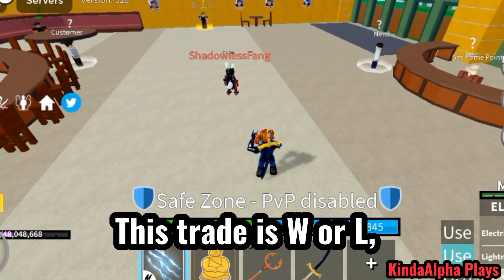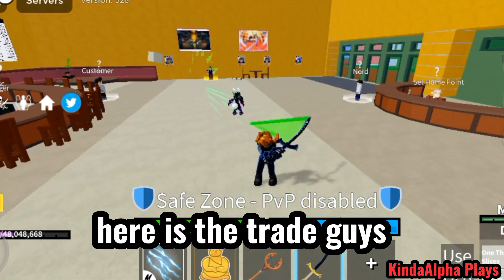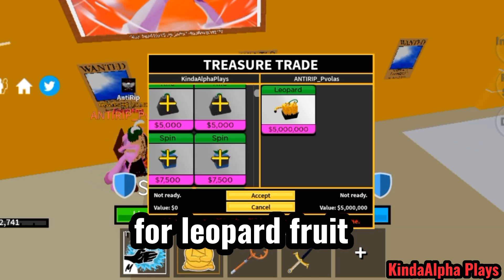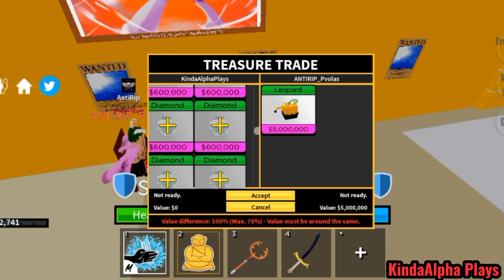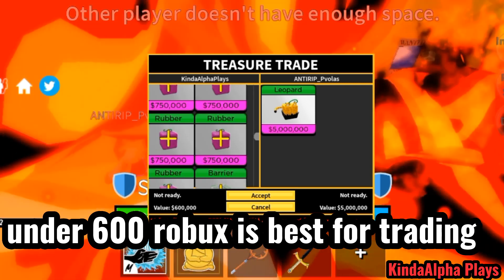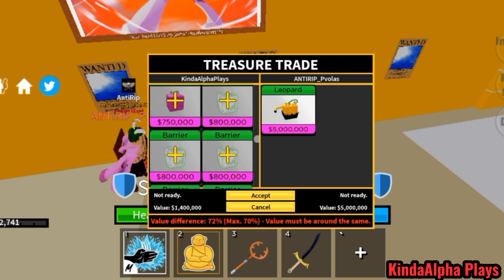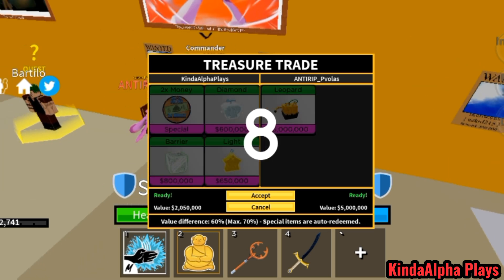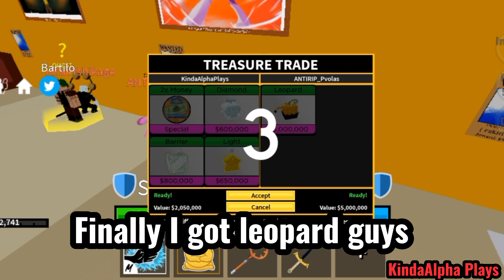Huge W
My Roblox Username - KindAlphaYT

Bloxfruits
Blox Fruits
Roblox GamePlay
Blox fruits trading
Roblox codes
Roblox gift card code